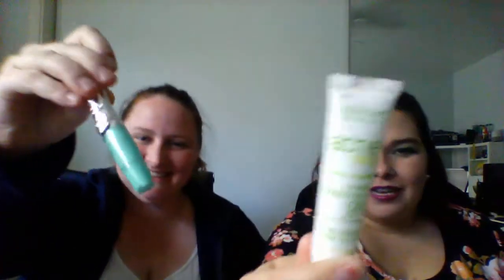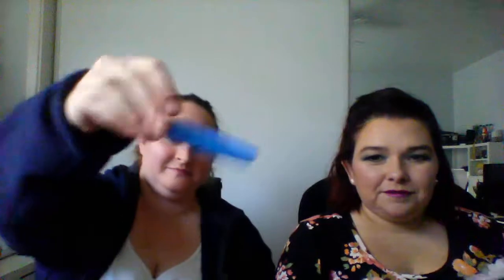Project Pan 2018: Birthstones - PANtastic Ladies Collab